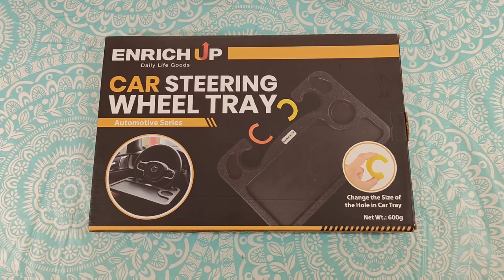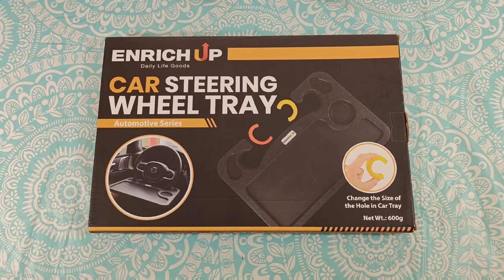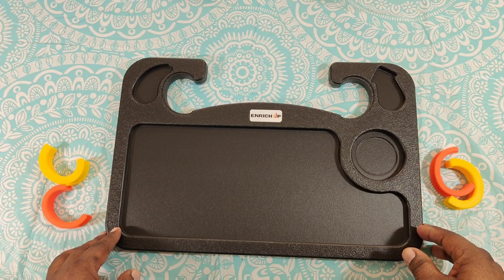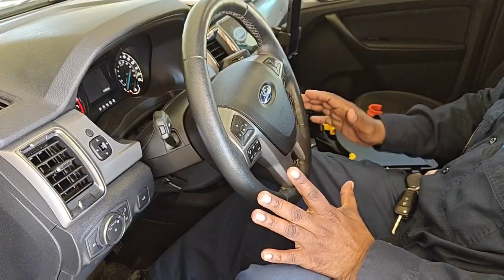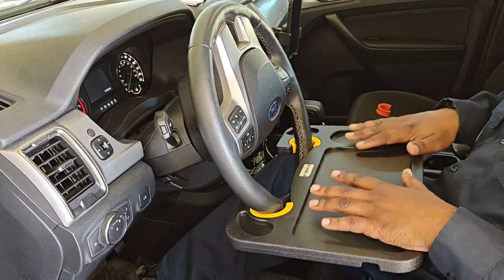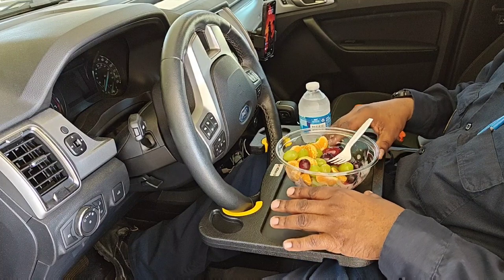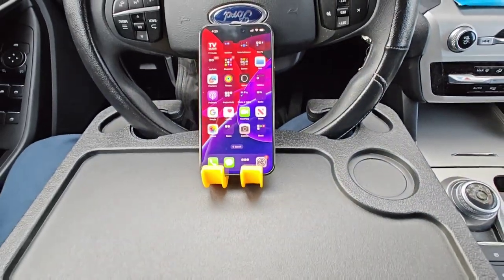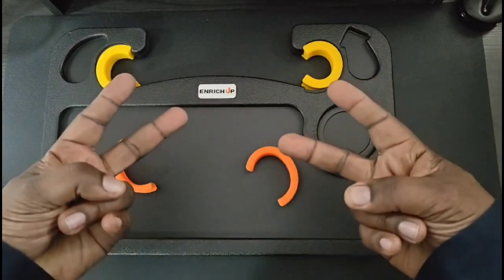"Enrich Up" Steering Wheel Car Tray Unboxing and Demo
Enrich Up Car Tray,Enrich Up Steering Wheel Car Tray,Steering Wheel Car Tray,Steering Wheel Tray with Silicone Inserts,Steering Wheel Tray for SUV,Enrich Up,Premium Steering Wheel Tray